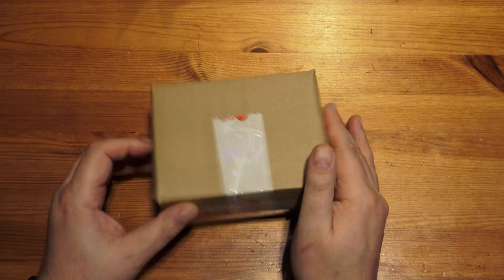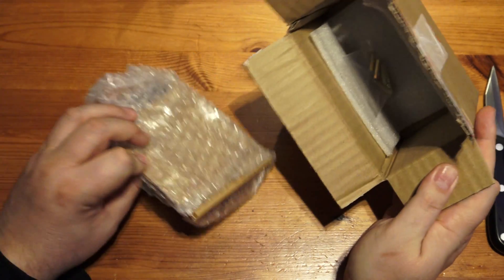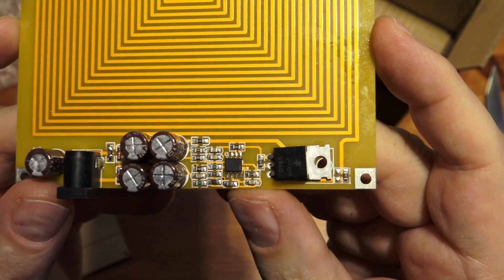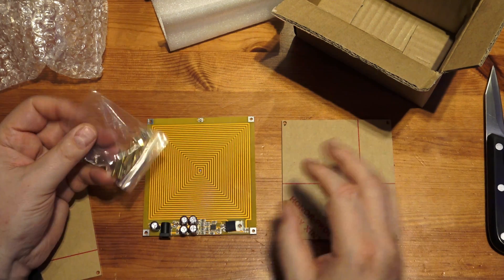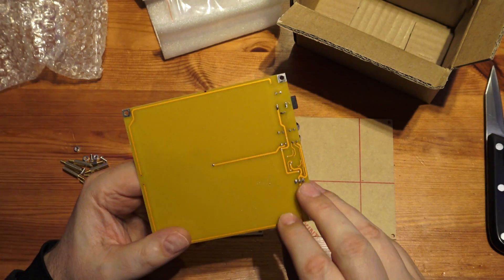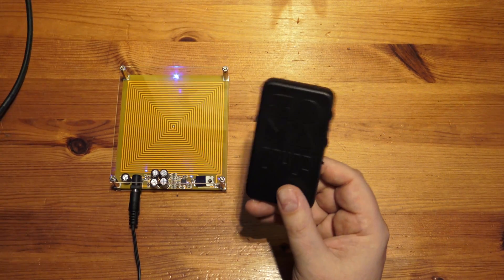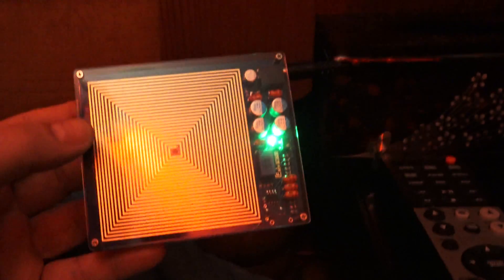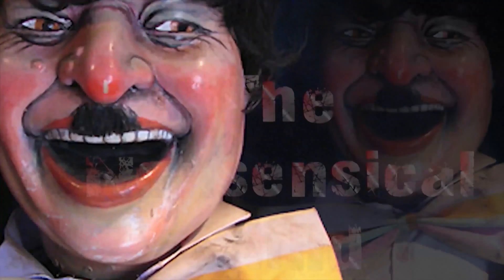Schumann Wave Generator Kit Unboxing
Does it do anything ? Or is it just electronic fakerey ? I bought one to find out.
The Schumann resonances (SR) are a set of spectrum peaks in the extremely low frequency (ELF) portion of the Earth's electromagnetic field spectrum. Schumann resonances are global electromagnetic resonances, generated and excited by lightning discharges in the cavity formed by the Earth's surface and the ionosphere.
0:00 Intro
0:03 Unboxing
07:53 Soma Ether
08:13 Testing output
09:11 2nd Wave Generator
10:34 In situ
10:47 Final thoughts
11:15 Outro